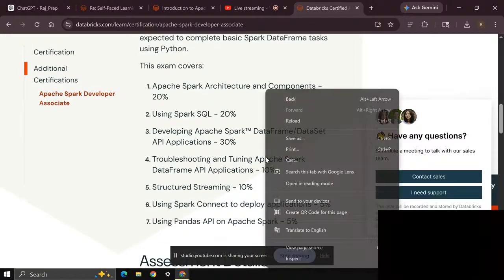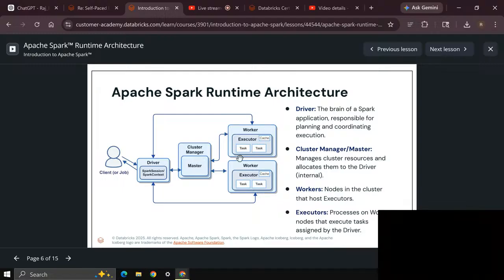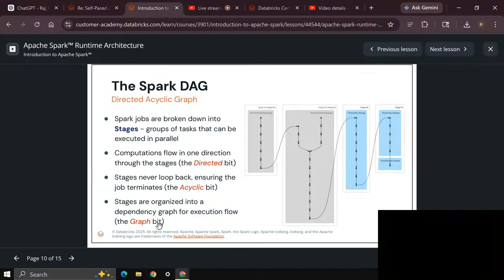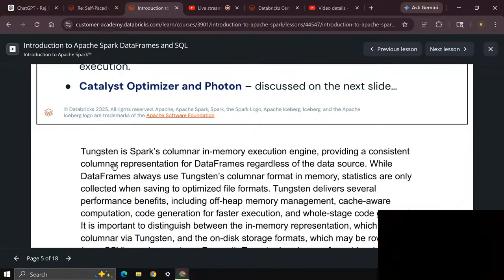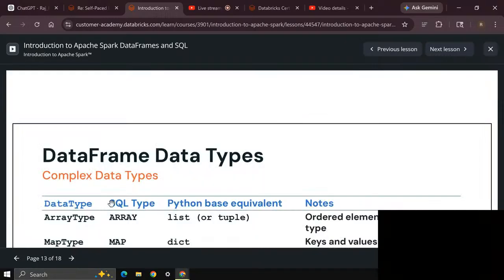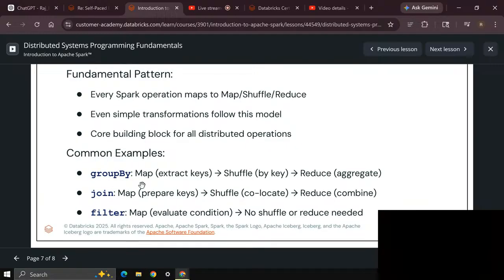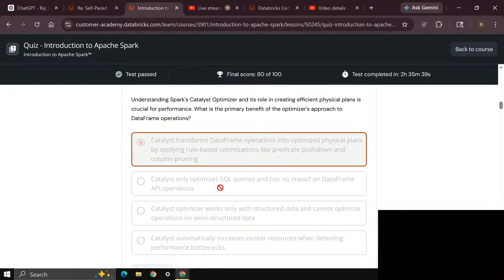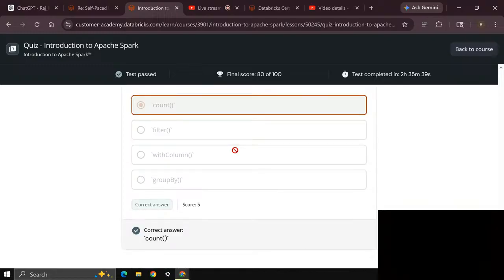1_Databricks_Spark_Cert | Intro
Databricks Certified Associate Developer for Apache Spark

This exam covers:

Apache Spark Architecture and Components - 20%
Using Spark SQL - 20%
Developing Apache Spark™ DataFrame/DataSet API Applications - 30%
Troubleshooting and Tuning Apache Spark DataFrame API Applications - 10%
Structured Streaming - 10%
Using Spark Connect to deploy applications - 5%
Using Pandas API on Apache Spark - 5%